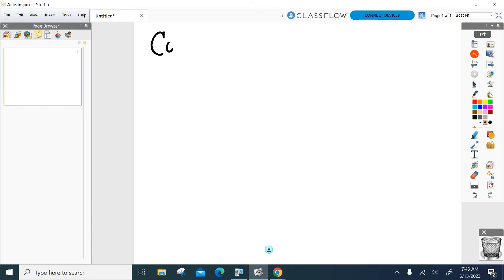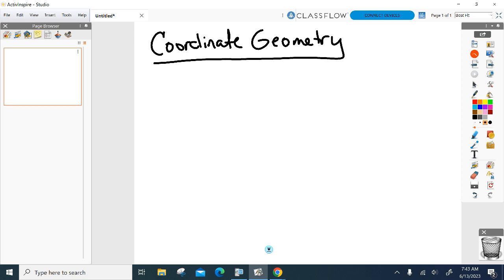Geometry AB June 13th - Quick Coordinate Geometry Plans